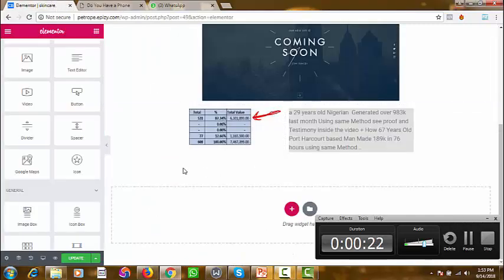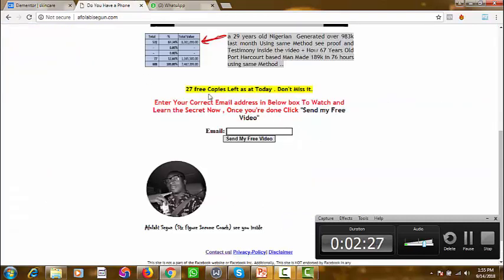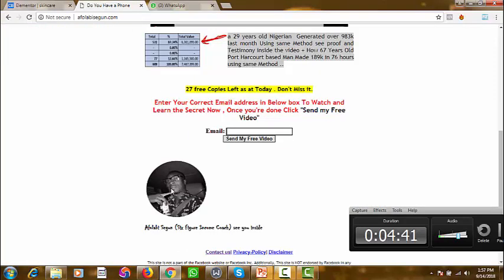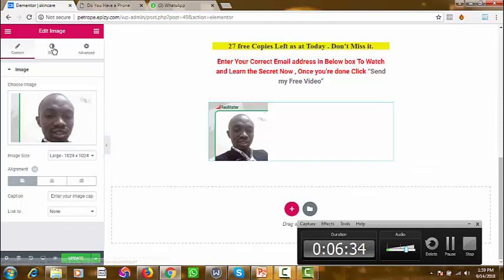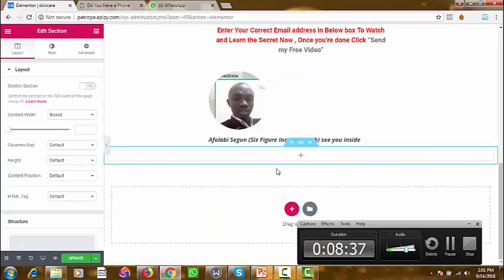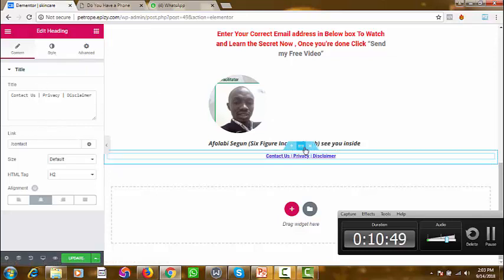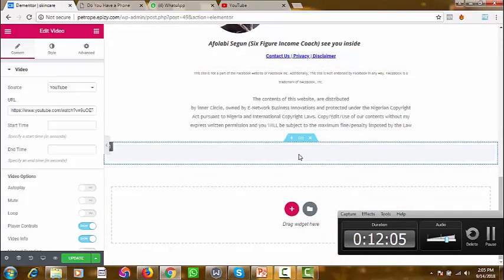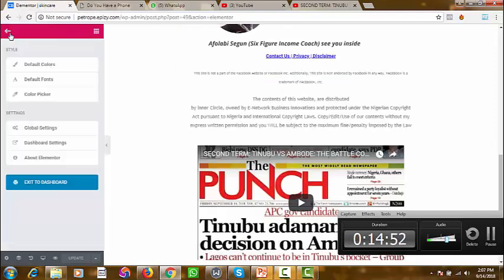How To Design Salespages With Elementor Wordpress Plugin Part 2